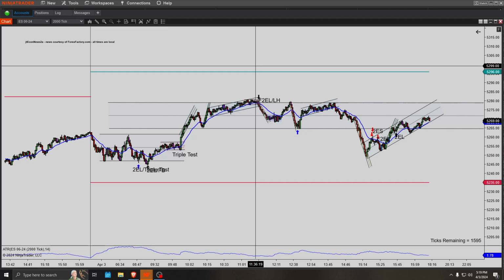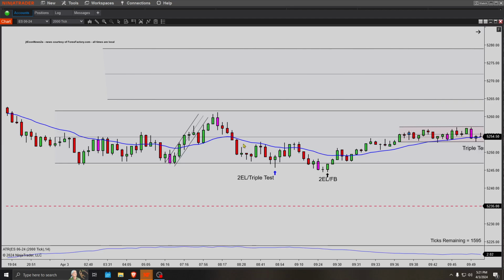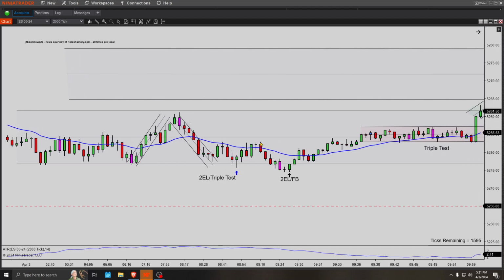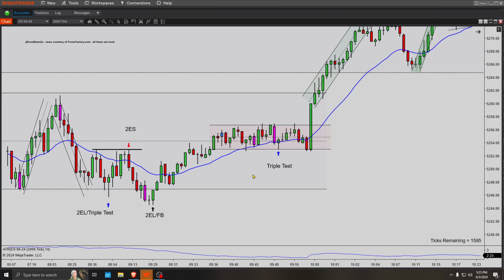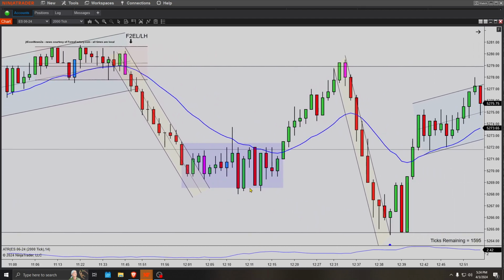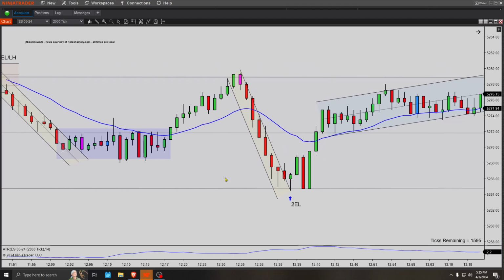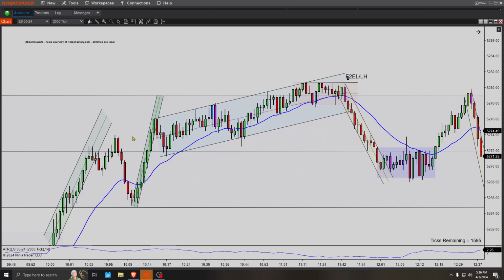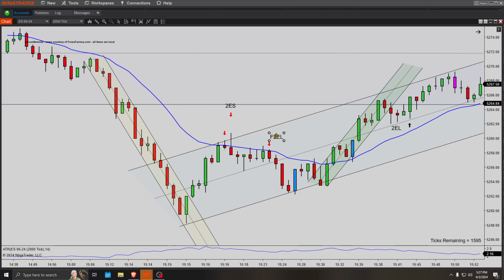ES Futures Price Action Trading - PATS - Chart Review, 4-3-2024